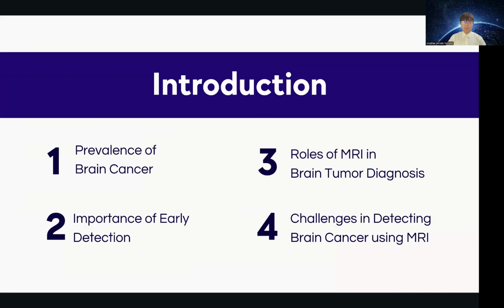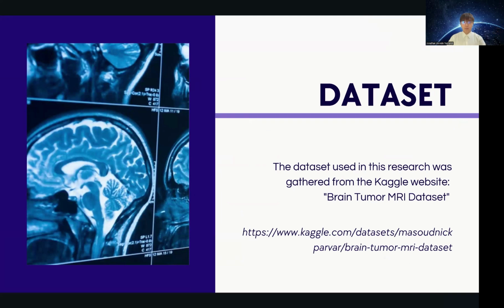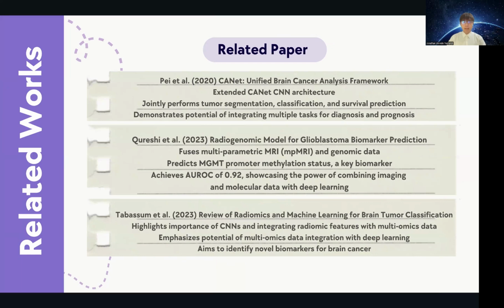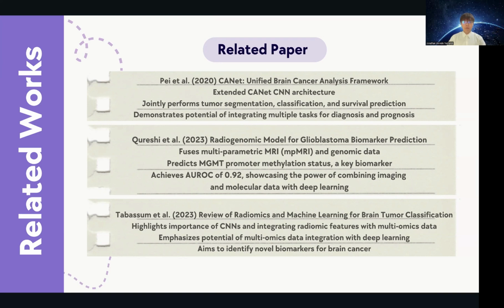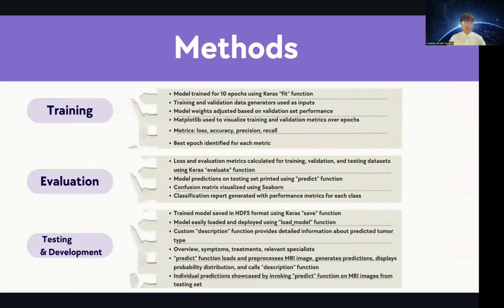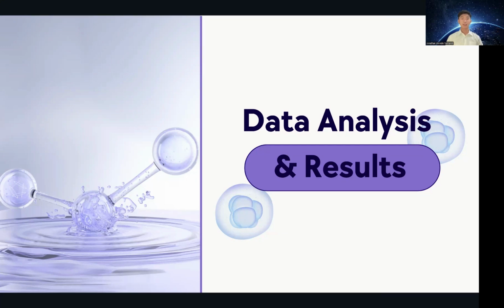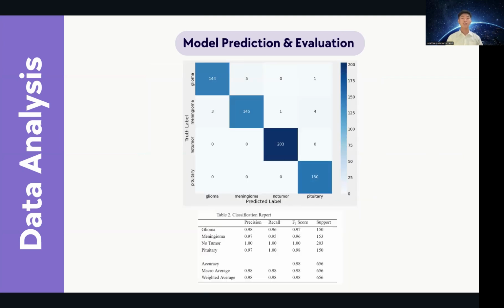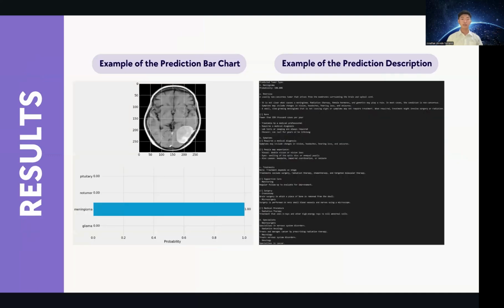Identification of Biomarkers for Brain Cancer: Integrating Bioinformatics and Deep Learning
Group  : JaV (Jonathan and Vinson)
Members :
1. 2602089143 – Jonathan Alvindo Fernandi
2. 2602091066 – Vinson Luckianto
Class  : LU01
Subject  : COMP6696001 – Research Methodology in Computer Science